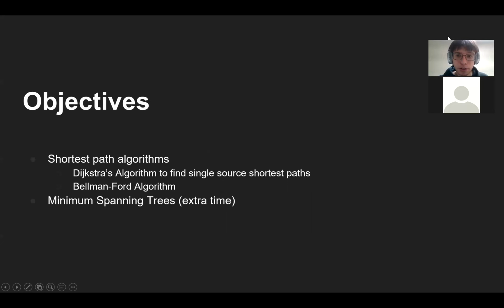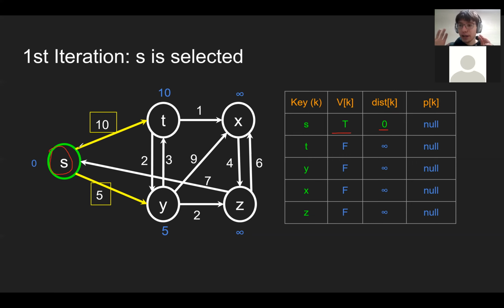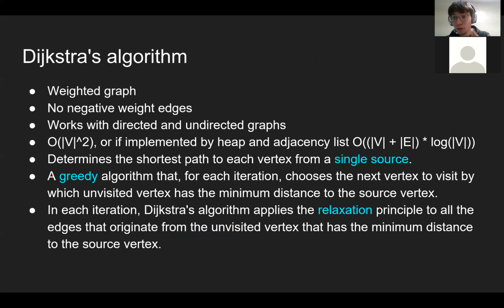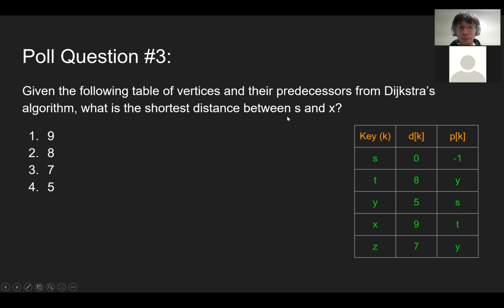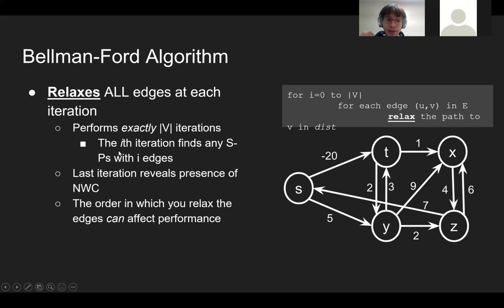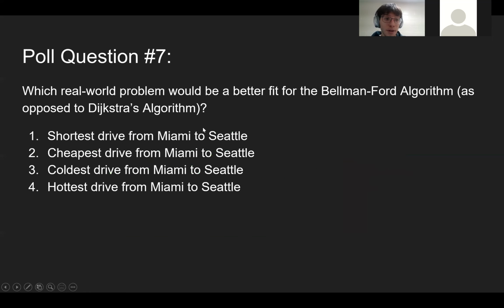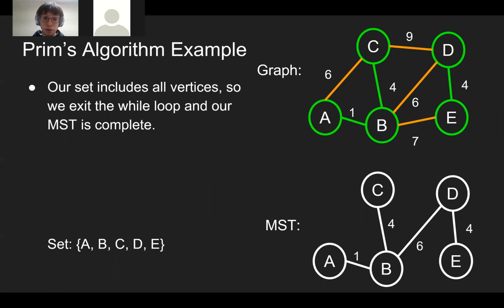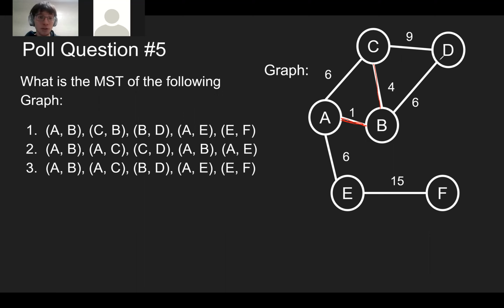COP3530 UF Spring 2022 Online Discussion 11 -- Graph Algorithms